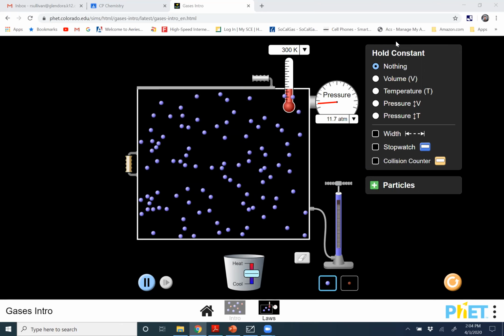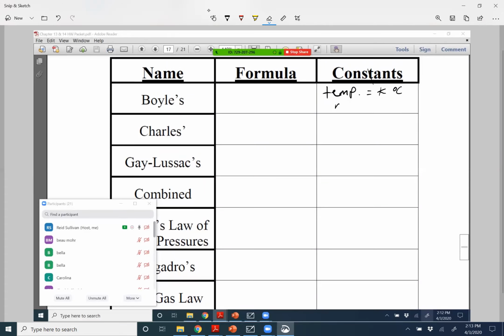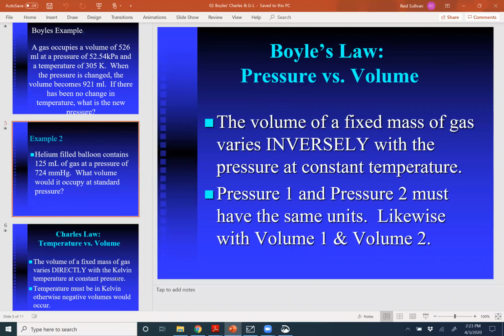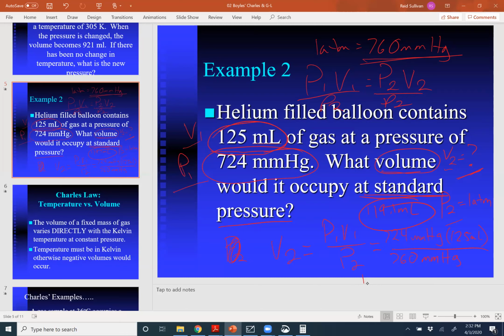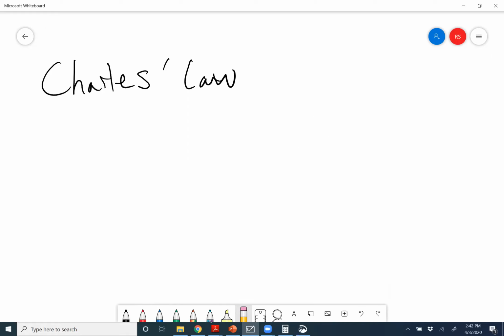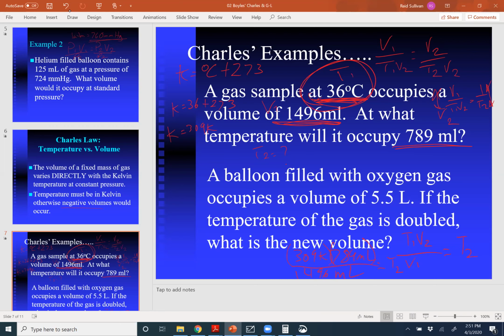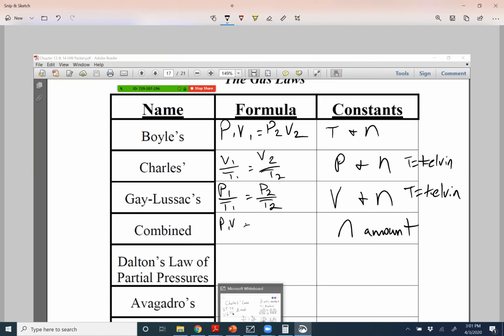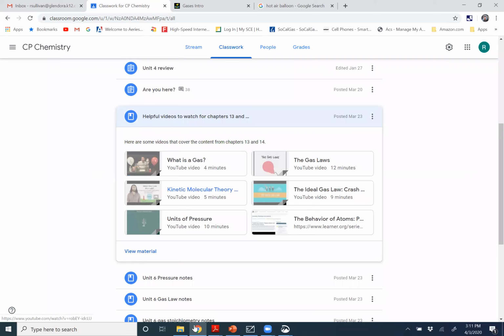Gas laws live session 04/03/2020